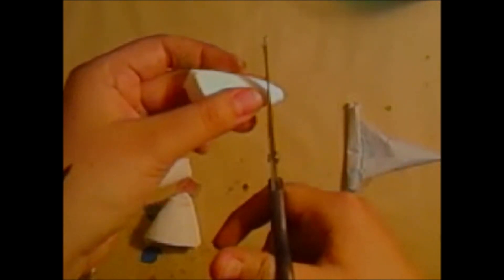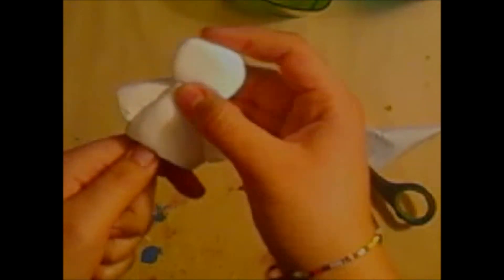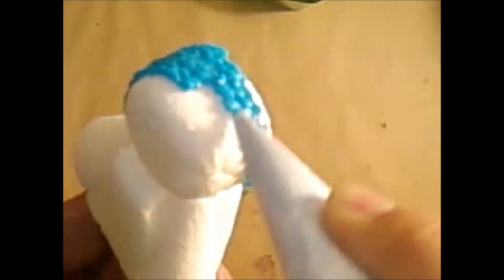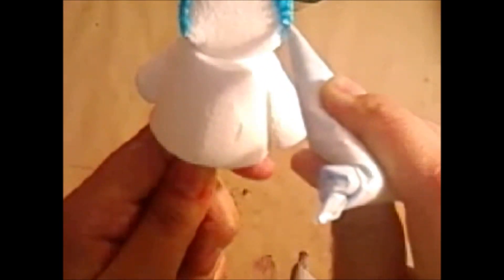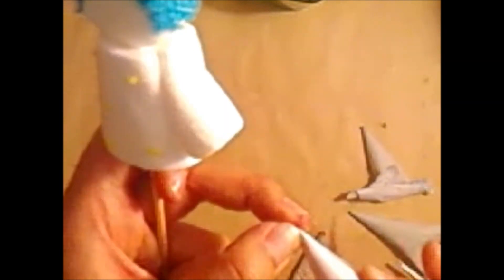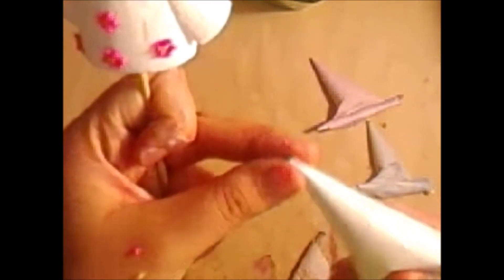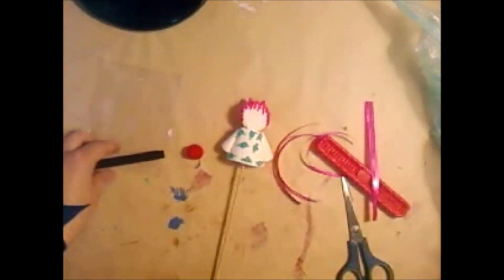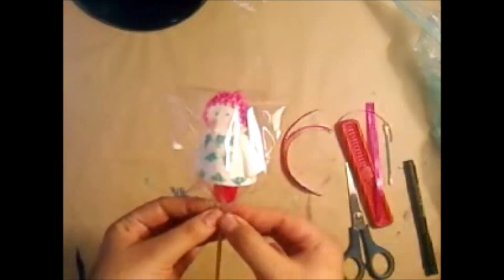Muñeca en masmelo/masmelow DIY cualquier ocasion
Dios te bendiga!!

cancion:the-savoy-drift